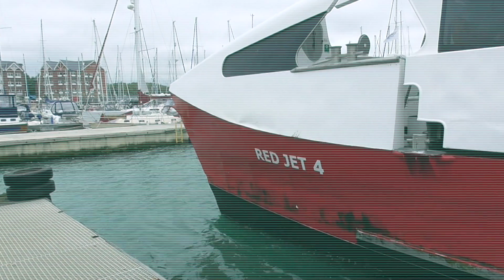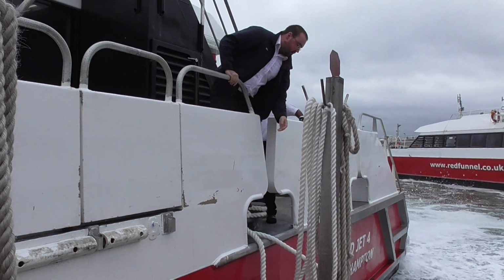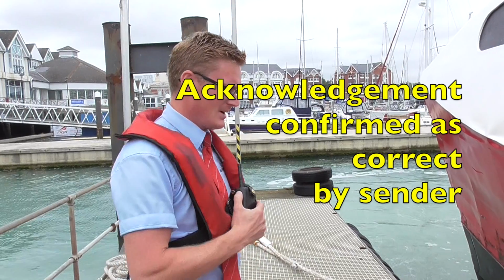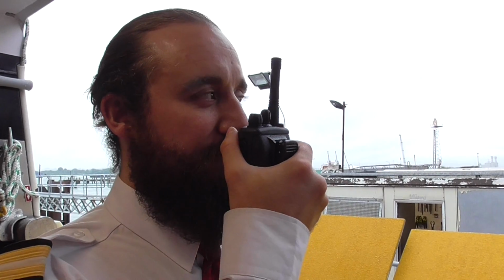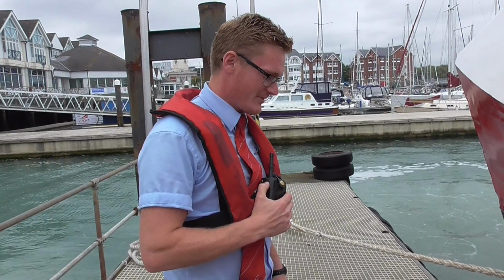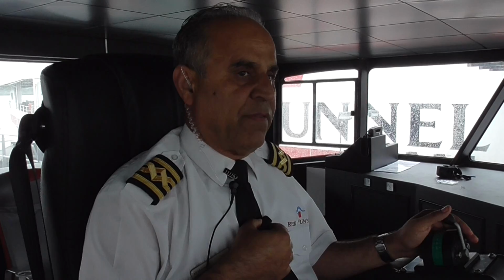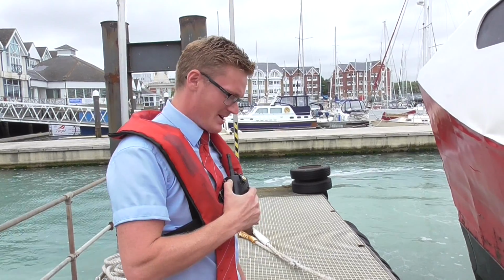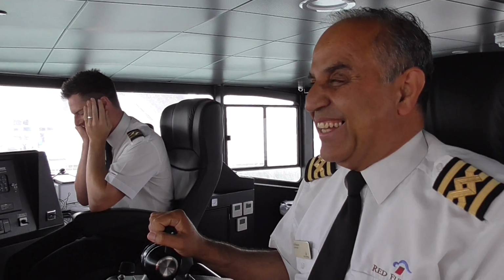Example marine safety video: Closed Loop Communication